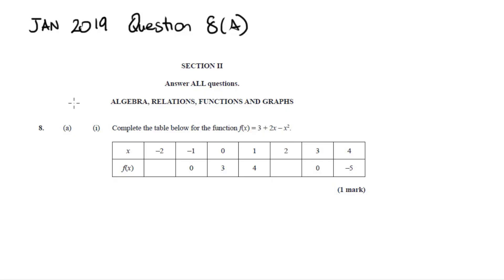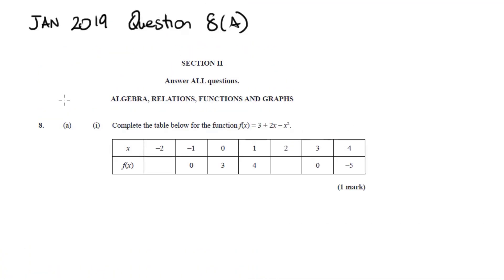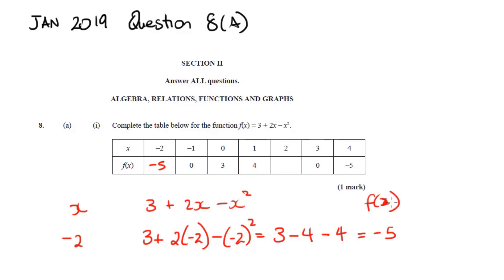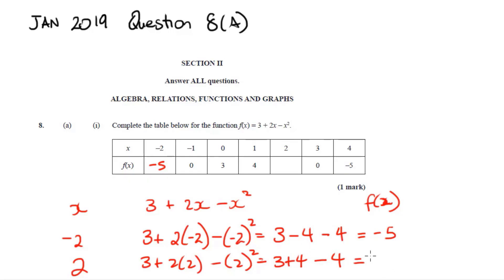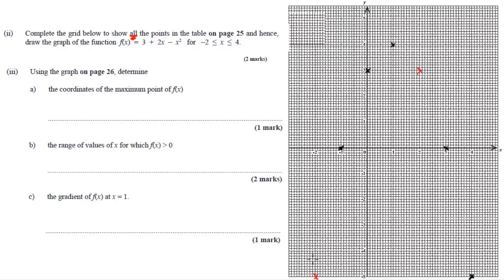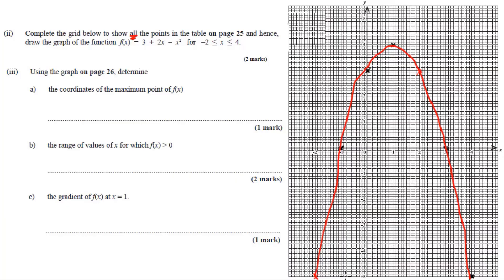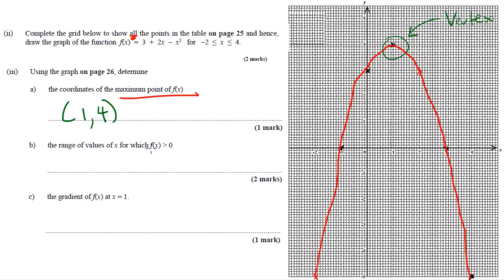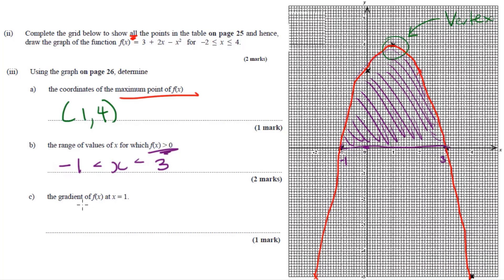Drawing a Quadratic Graph - CXC Math Past Paper Question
In this video, we plot the coordinates of a Quadratic Graph and draw it. Afterwards, we answer some questions based on what we observed on the graph.

What past paper solution would you like to see next?

This video would be much more fun if you could talk about what you are learning as you go along right? For the interactive version of this video plus quizzes and games, signup today